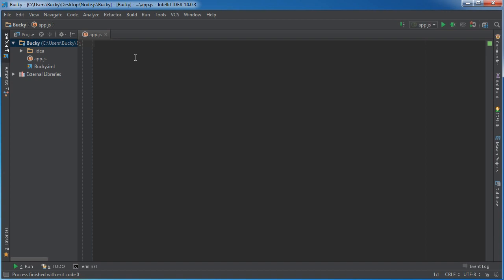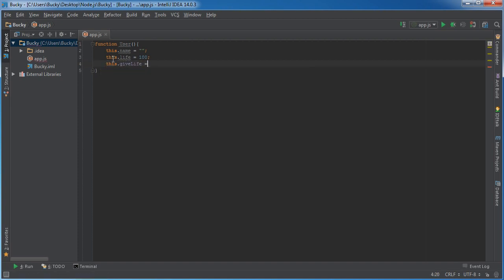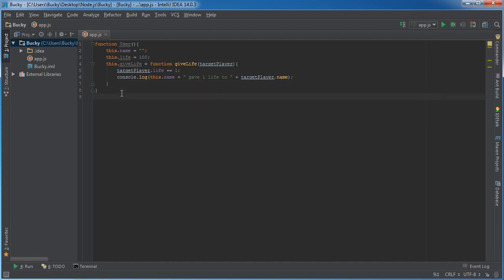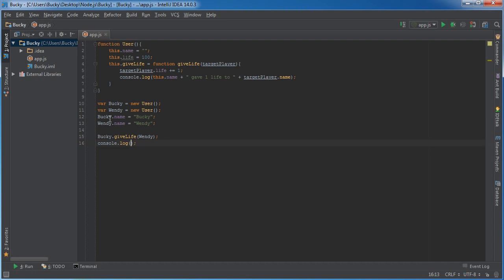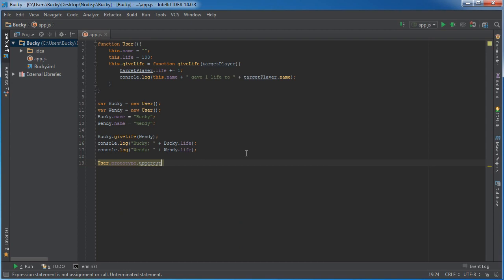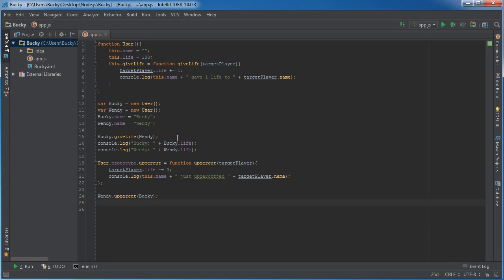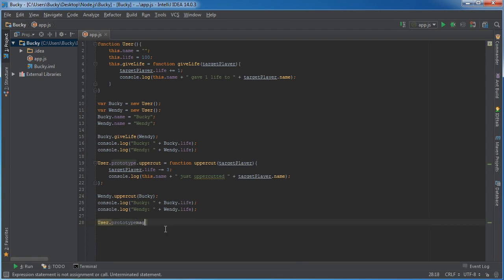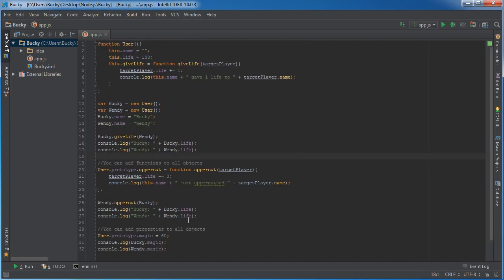Node js Tutorial for Beginners 7 Prototype